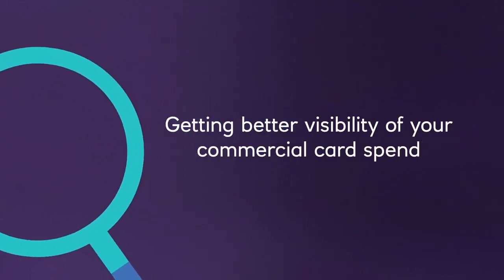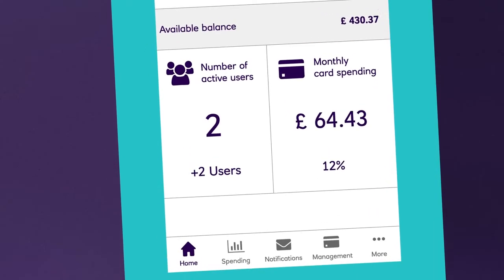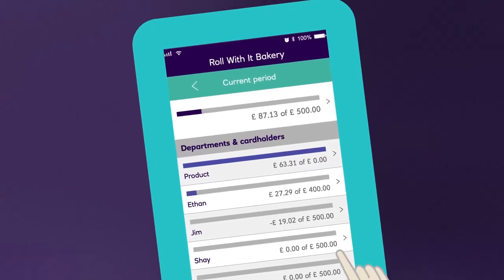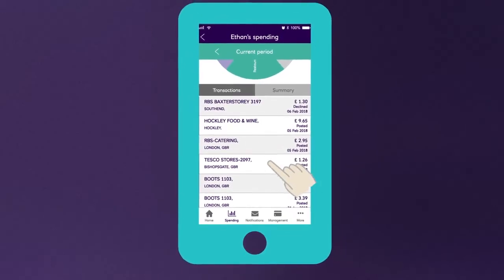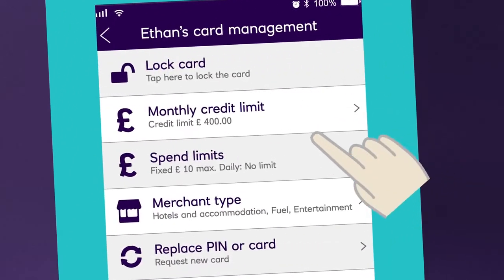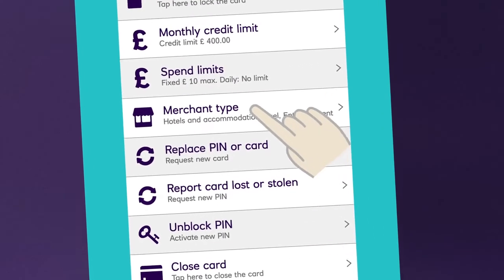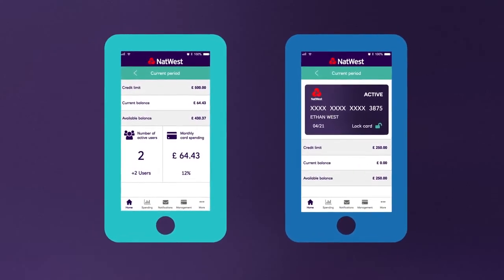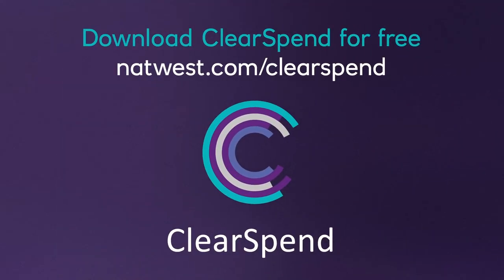Clearspend tutorial - NatWest Business Banking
This is a short tutorial video for NatWest ClearSpend.  NatWest ClearSpend is a free mobile App that gives Business and Commercial Card customers complete control of their account in real-time and lets employees check their balance on the go.  NatWest ClearSpend is a UK banking industry first, and works across all the major platforms, whether that's Android, iOS or through your web browser.  NatWest ClearSpend is available to download from the App Store and from Google Play.

During the video you will be shown how you to view transactions, balances and account summary information.  You will also see how to change employee's credit limit, merchant category blocking and how to invite other users to register for NatWest ClearSpend.

Why use NatWest ClearSpend?

- Clear visibility of every transaction -View cardholders transactions and balance information in real time as they happen, with handy graphs to help you analyse spend patterns.
- Control what's spent where - Set cardholder credit limits (daily, monthly or per transaction) and merchant category blocking. Email and push notifications keep cardholders aware of changes.
- Communicate with your cardholders - Employees can download their own version of the app and easily send requests to change their card restrictions, which you simply accept or decline
- Turn the card `on or off' - You can block a card and enable it again or even close a card if an employee leaves the company.